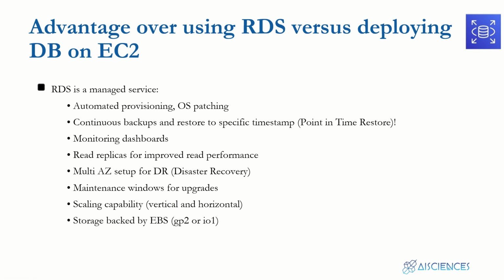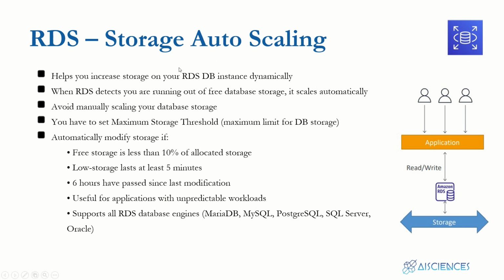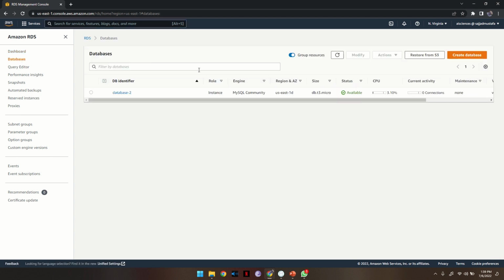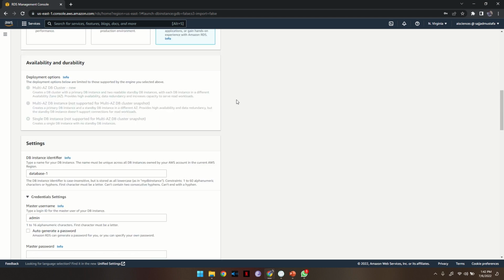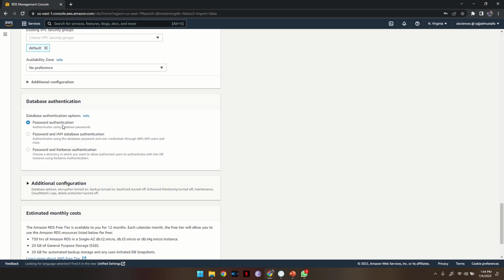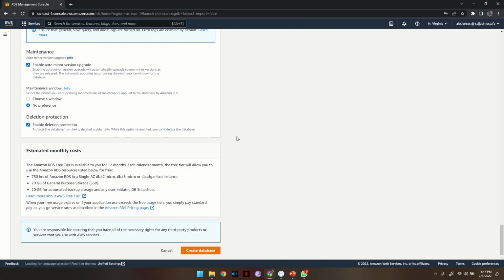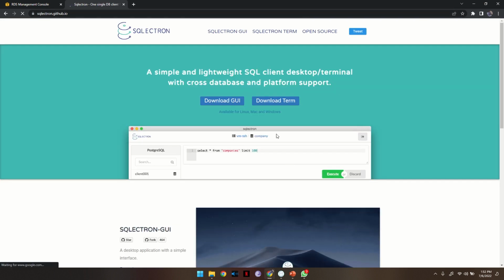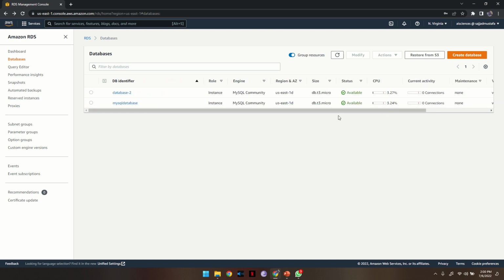How To Create Database(RDS) Using mySQL in AWS - Step By Step Complete Guide From Scratch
In this video, we are going to learn How to Create Database using RDS.